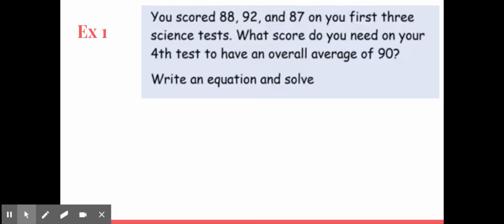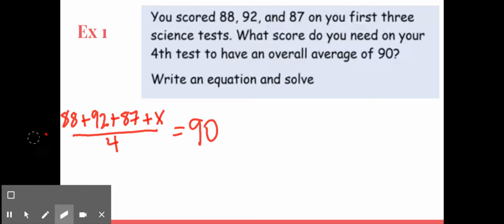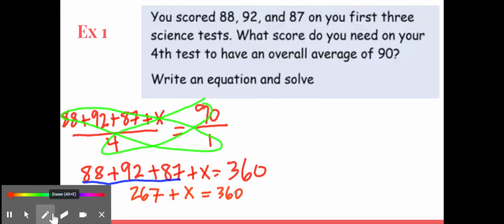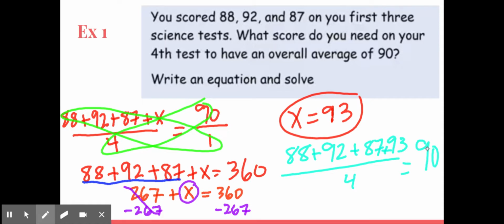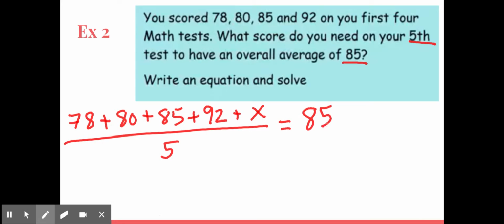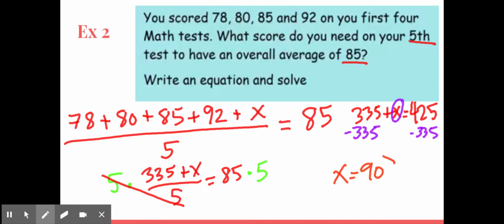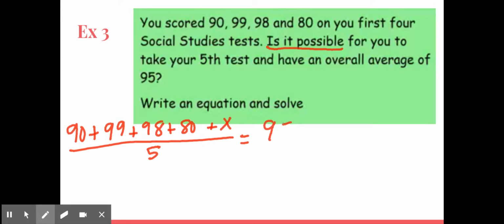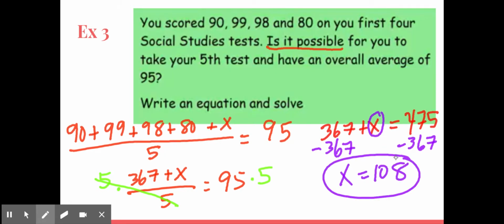Stats Data Question - Google Slides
What do you need to get